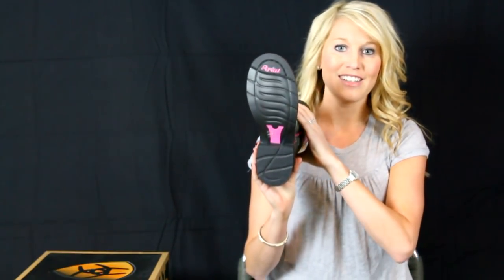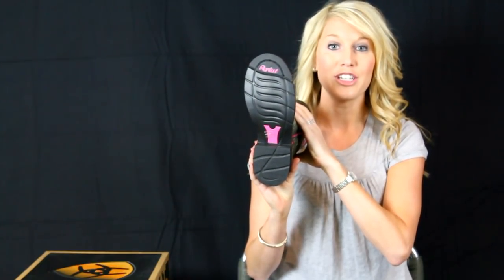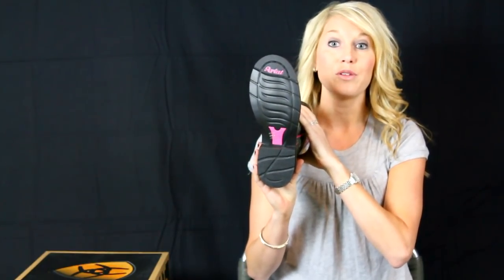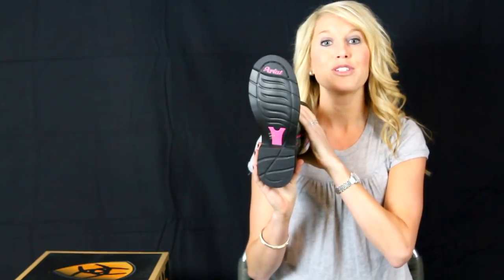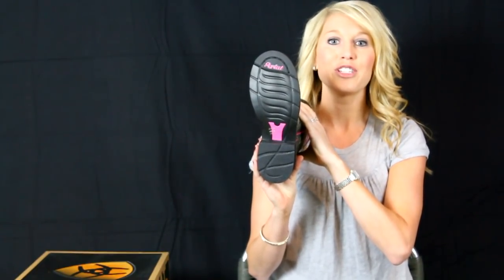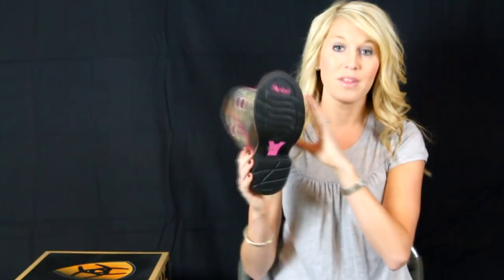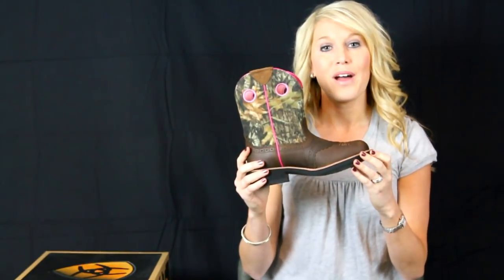Ariat Fatbaby Cowgirl Boot